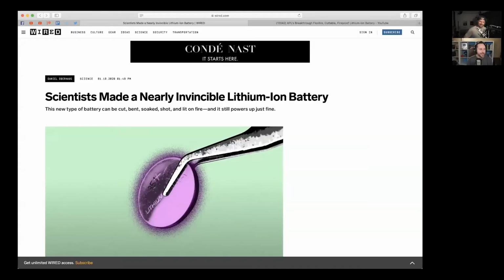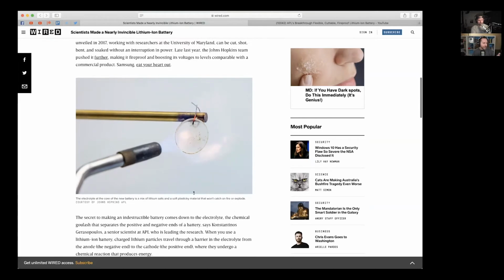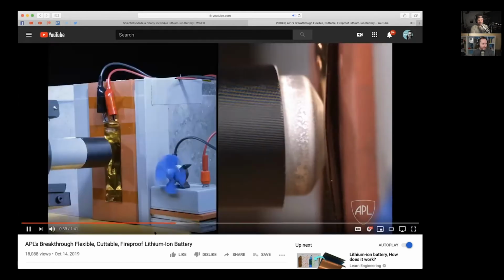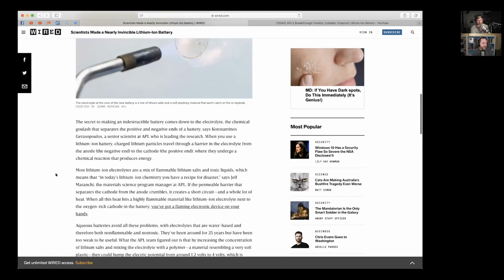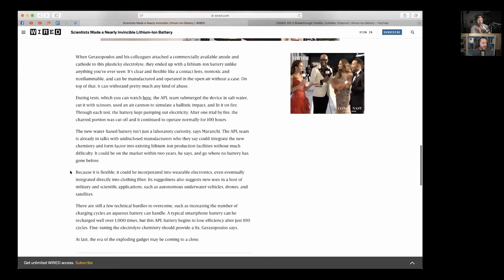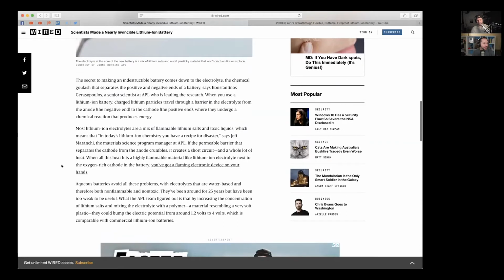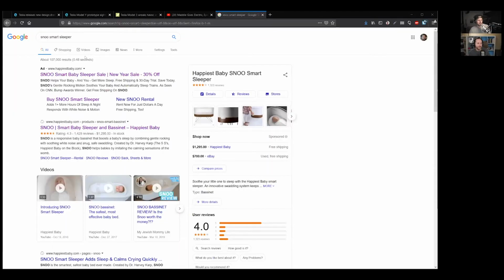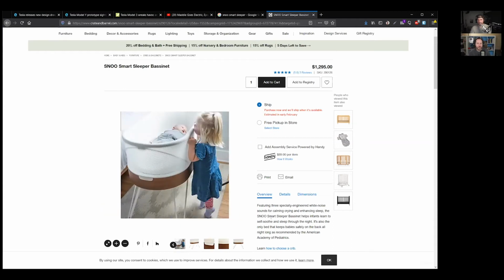Johns Hopkins APL's Invincible Lithium Ion Battery